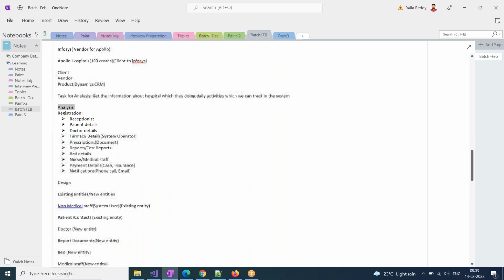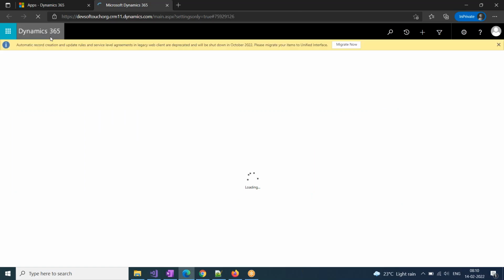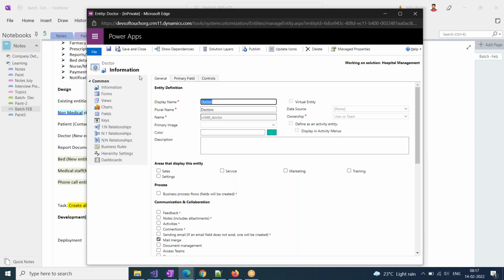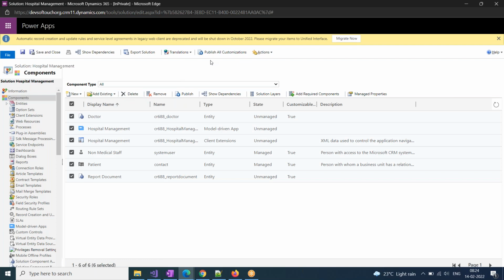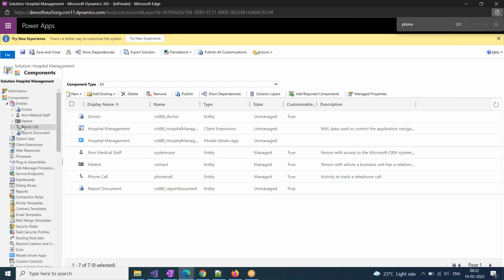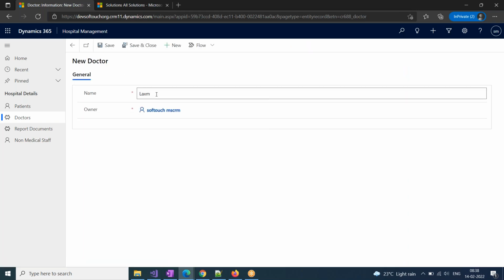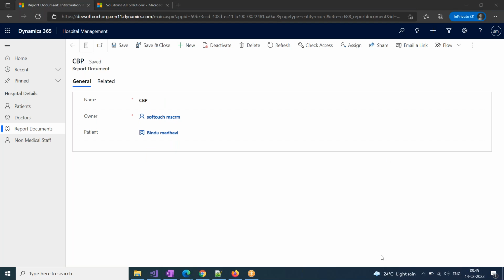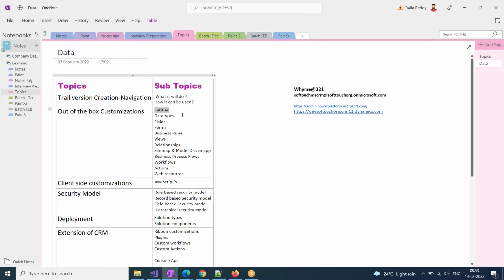microsoft365 Microsoft Dynamics CRM - Part 7